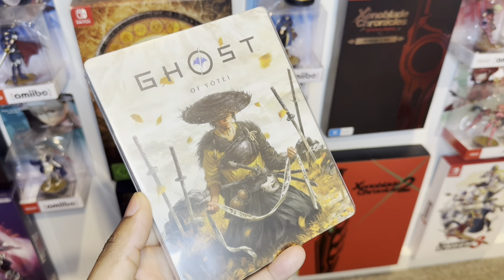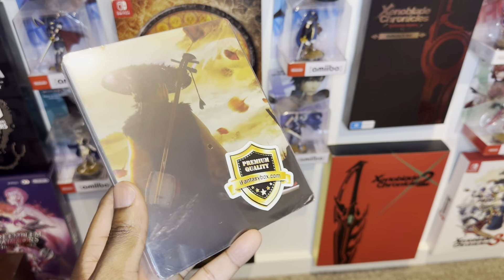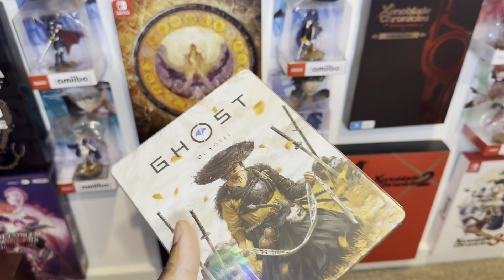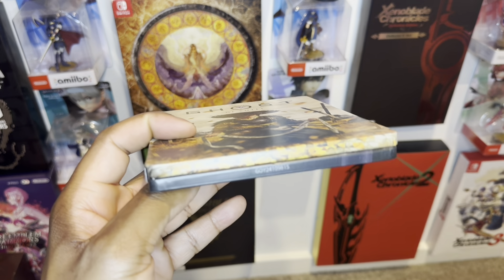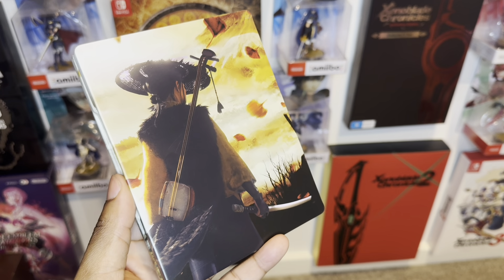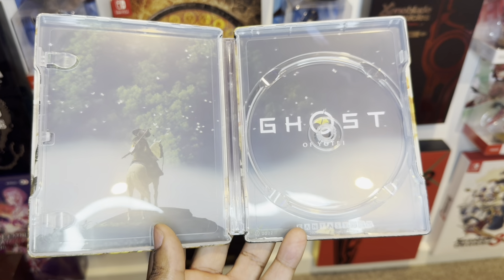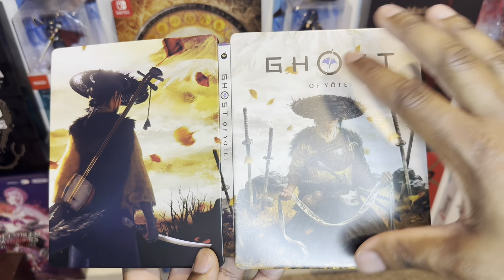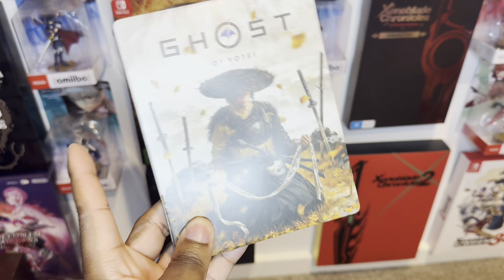Ghost of Yotei Steelbook Edition Unboxing – Stunning Collector’s Treasure!